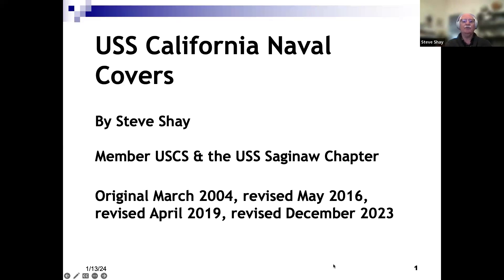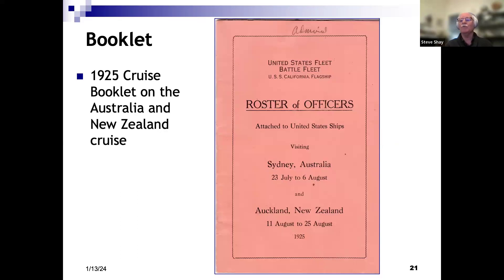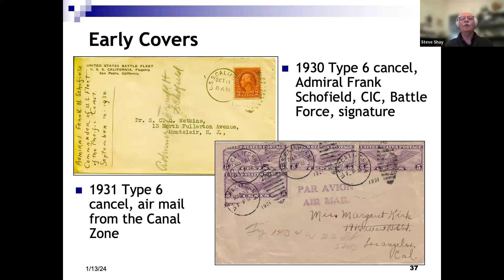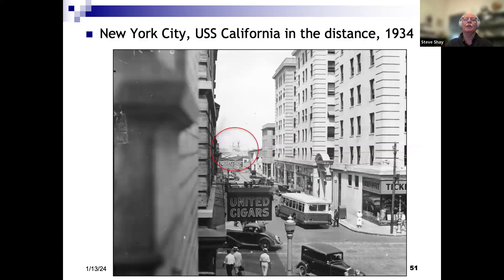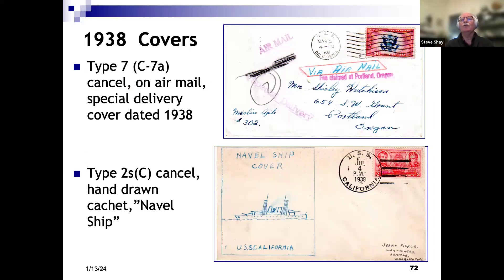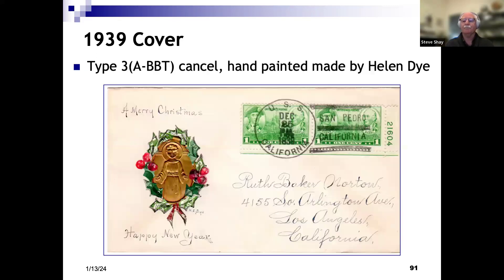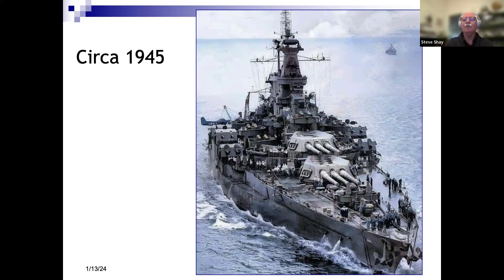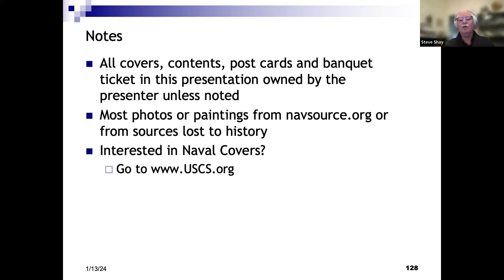Battleship USS California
The history of the battleship USS California and postal history